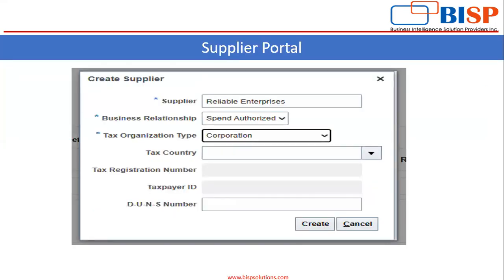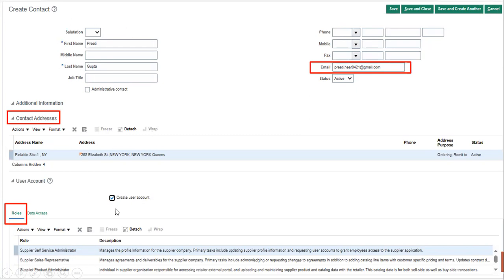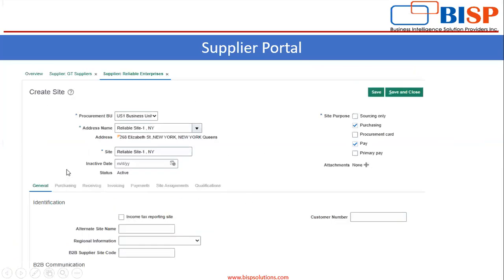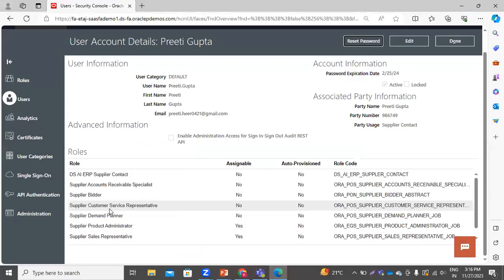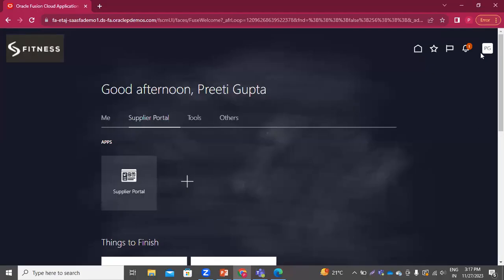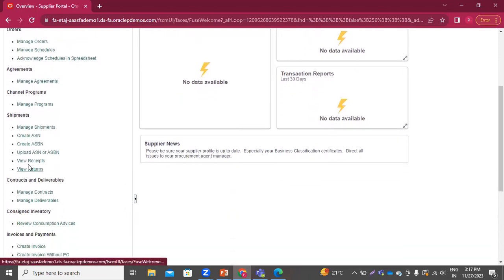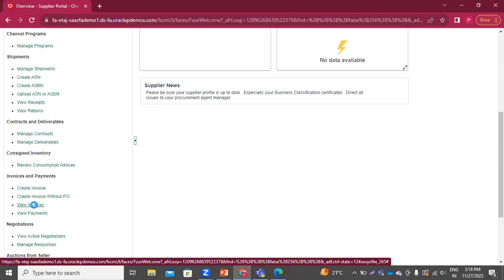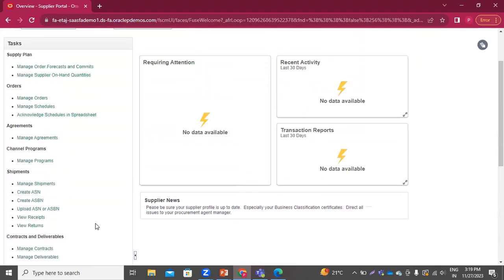Oracle Fusion Ticket Supplier Portal | Oracle Configure Supplier Portal | Oracle Fusion Challenges